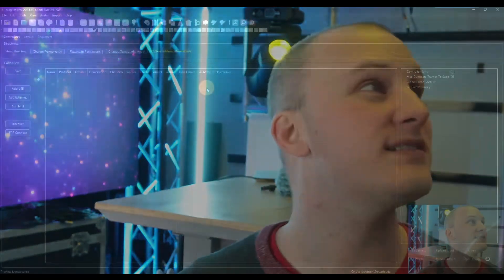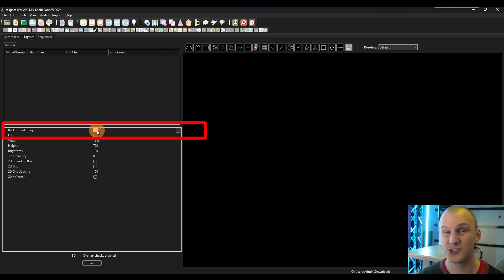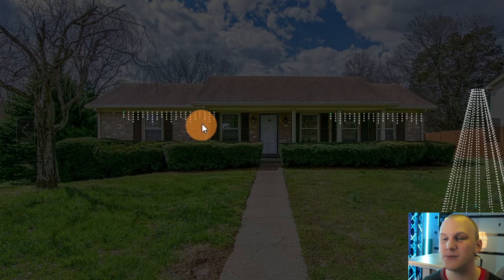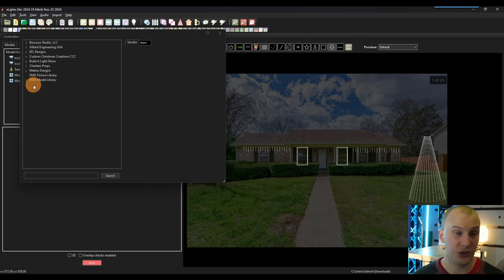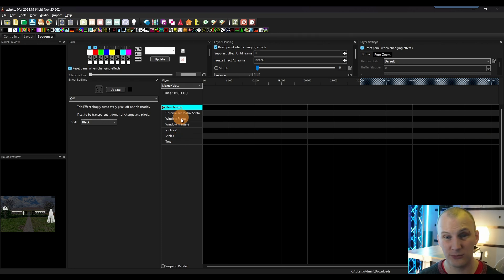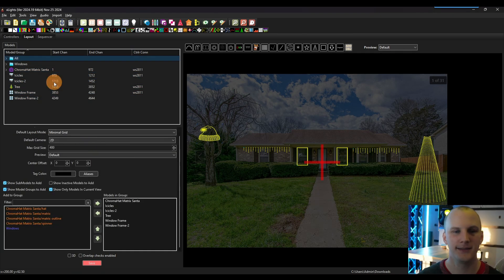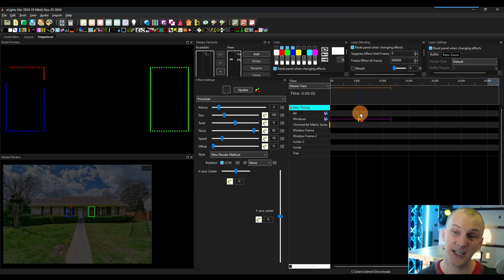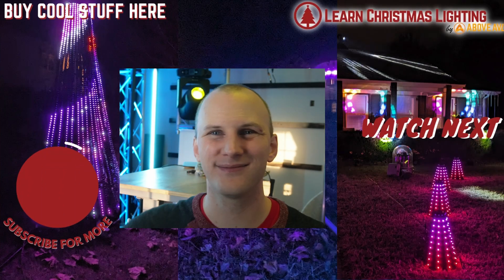How Do You Begin With xLights?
So you're ready to jump into the wonderful world of Christmas light displays, and you downloaded xLights - now what? In this video I'll guide you through how to begin with xLights, starting with opening the program for the first time.

Looking for more help and hours of step-by-step video tutorials on all aspects of Christmas lighting?

Video Specs:
Video Shot on Sony ZV-E10
Microphones Spec:

-David

00:00 Introduction
01:25 Creating your X-lights File
02:37 The controllers tab
02:52 The layout tab
03:29 Adding your background
04:42 Laying out props
05:34 How precise do you need to be when modeling things out?
07:04 Generic models
07:31 Props that don’t match generic models
08:25 Remember to save!
08:29 Programming on the layout
08:45 Should you create an animation or a musical sequence
09:01 What framerate should you choose?
09:45 The timeline
10:01 Adding in effects
10:37 Groups
11:27 Adjusting Groups
12:10 Why didn’t the groups show up in the sequencer?
12:43 In what order should you place props
13:41 Bringing on new effects
14:50 Closing Monetization ID TGG0OCXYH5ACR9QY